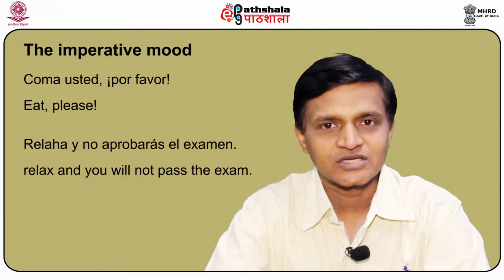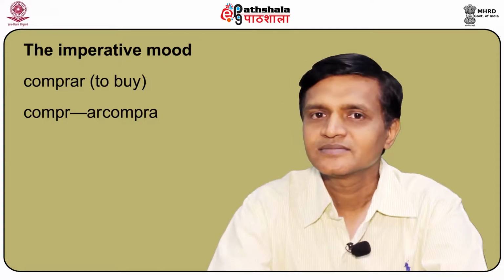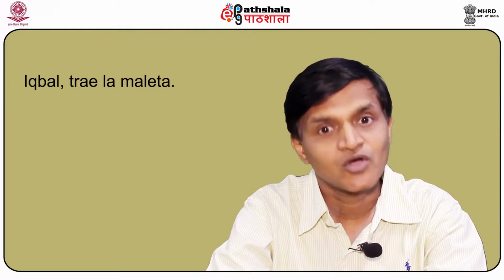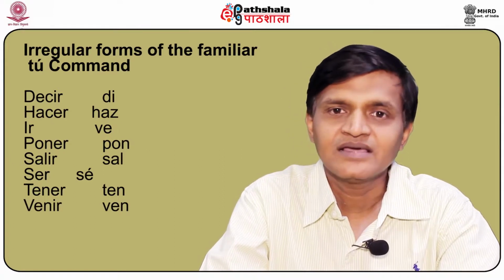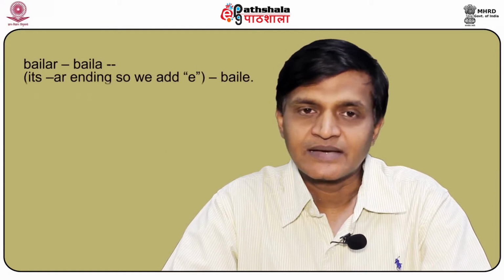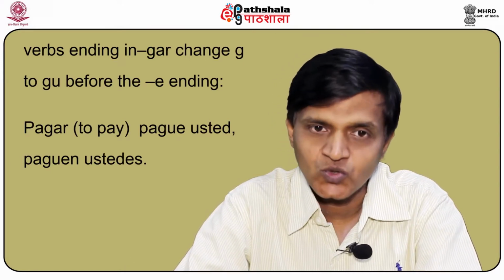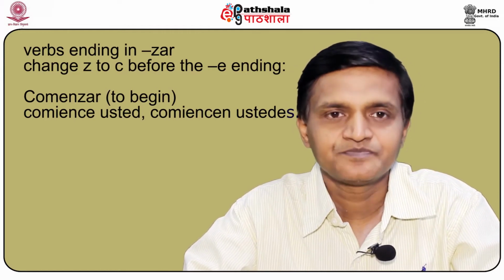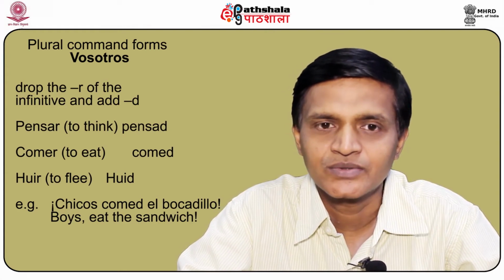The imperative mood